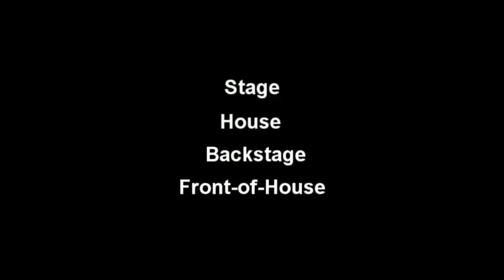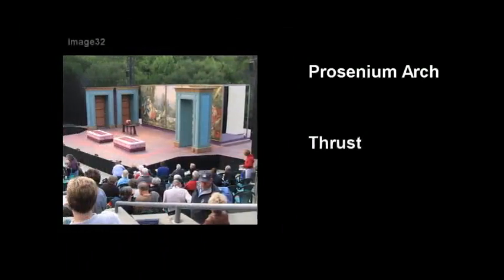Unit 3; Section 11 Theatre's Four Spaces